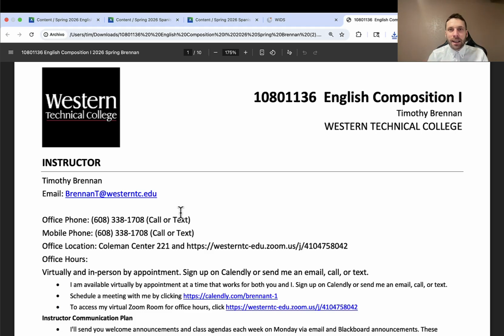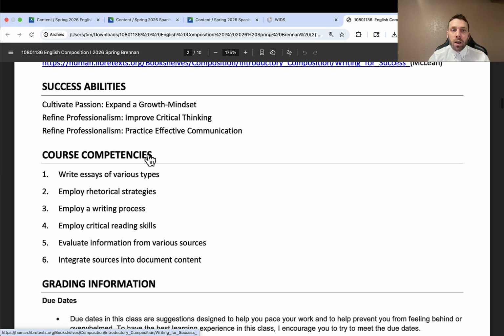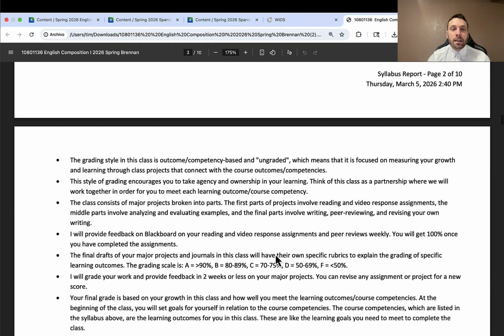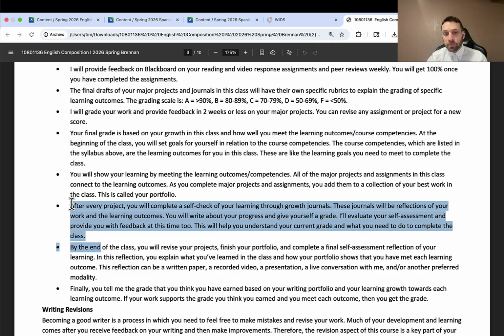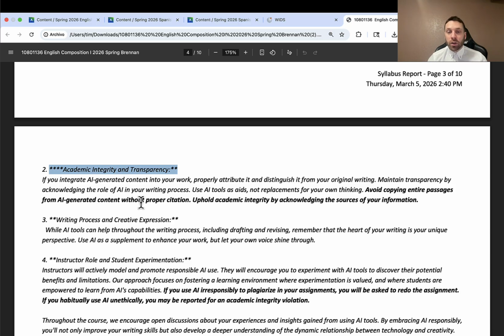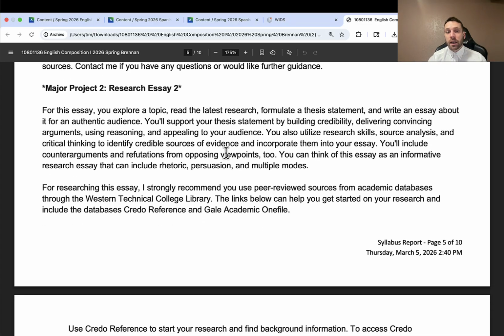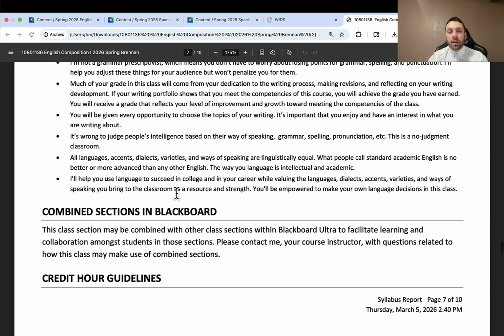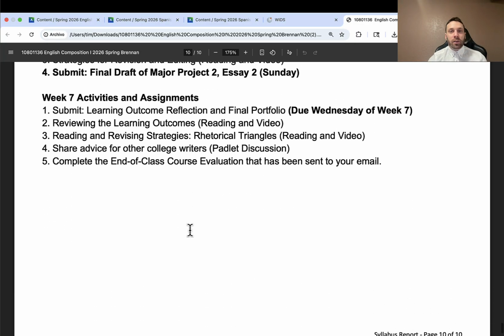English Comp 1 Syllabus Video